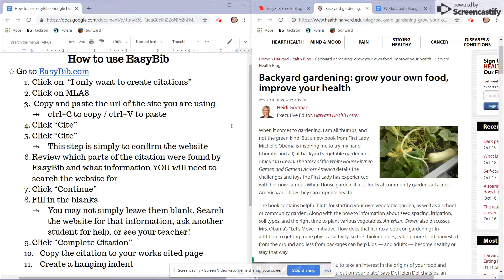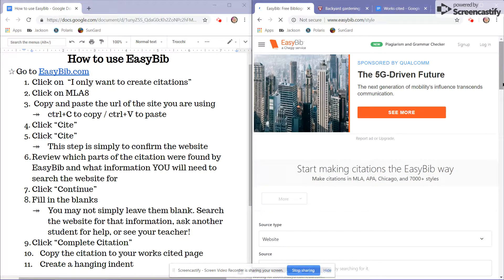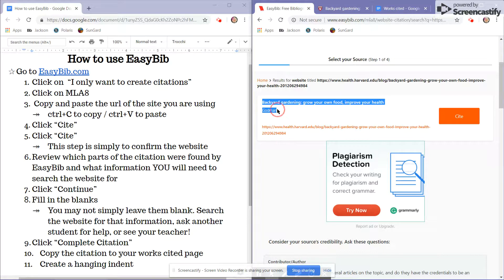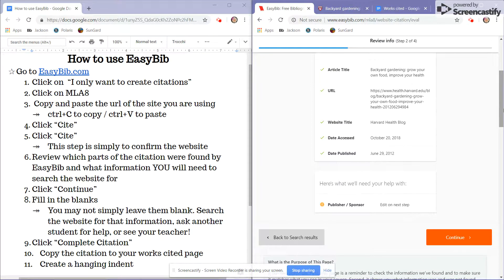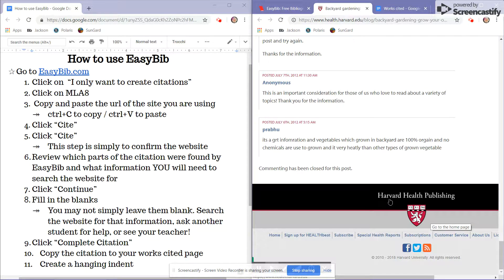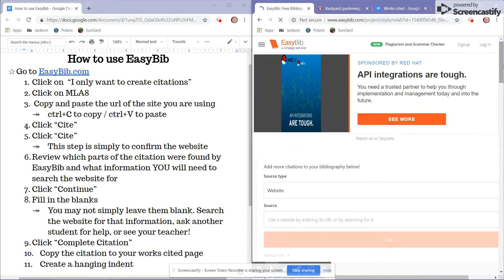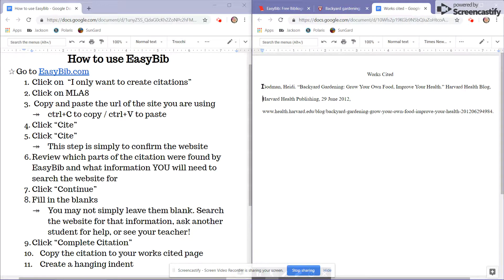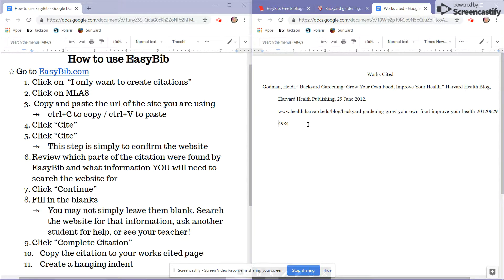MLA8 citation EasyBib video